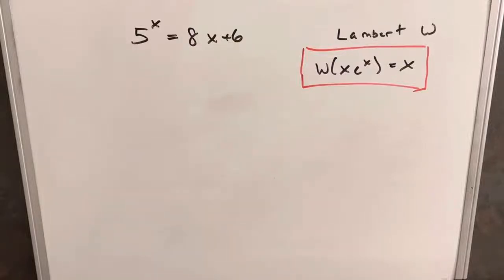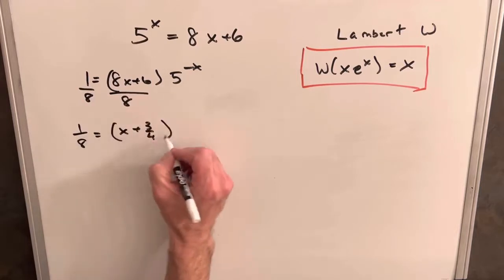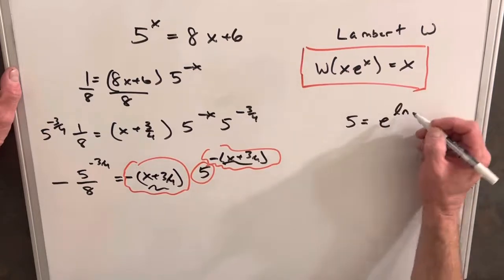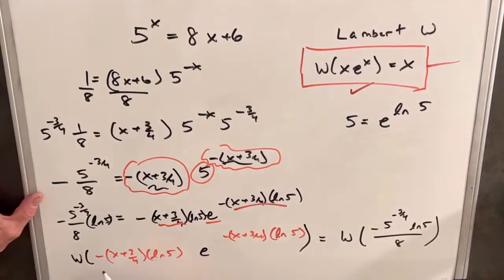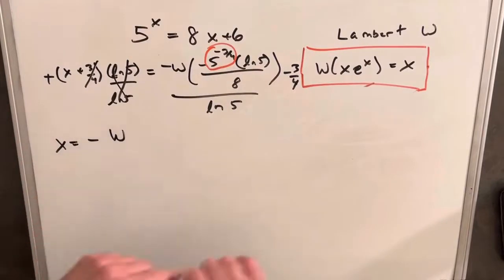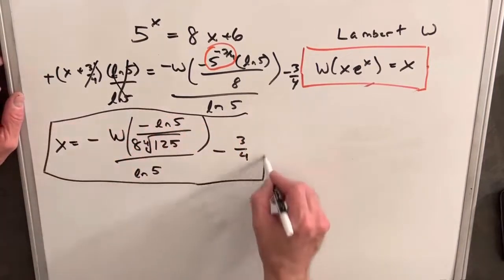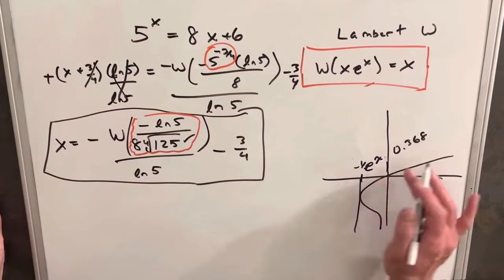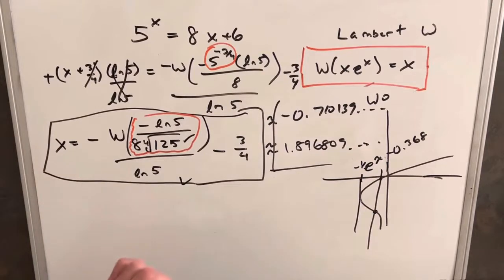Lambert W Function solving exponential equations